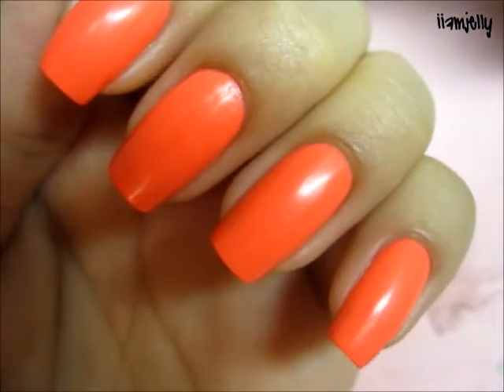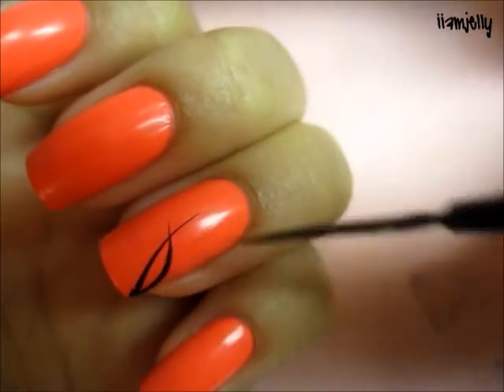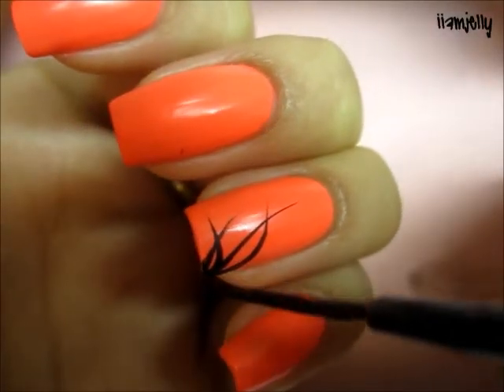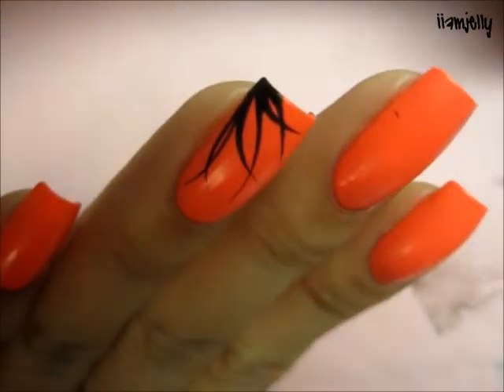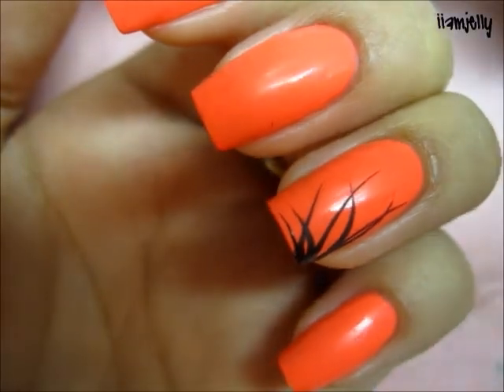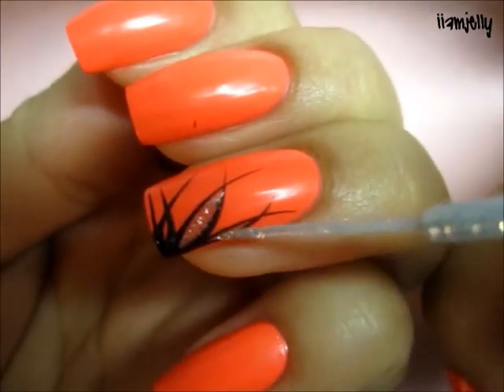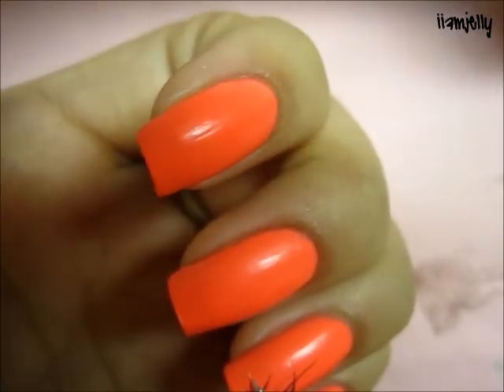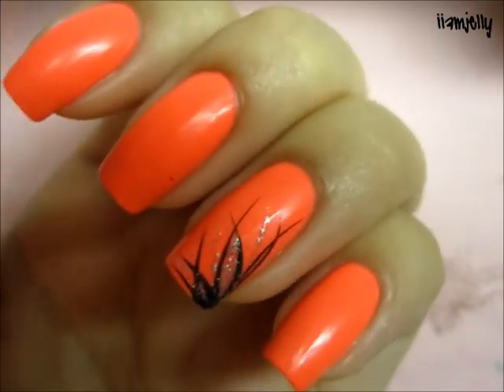Quick Summer Nail Tutorial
Hewwo Errbody!

This nail design is super great for summer since we're using a bright neon base color. You can also do this design with any base color you want! It'll still look really good! :D

I used:
Base Color - Flip Flop Fantasy by China Glaze
Black Nail Art Brush
Silver Glitter Nail Art Brush

Follow my nail blog! ♥
iiamjelly